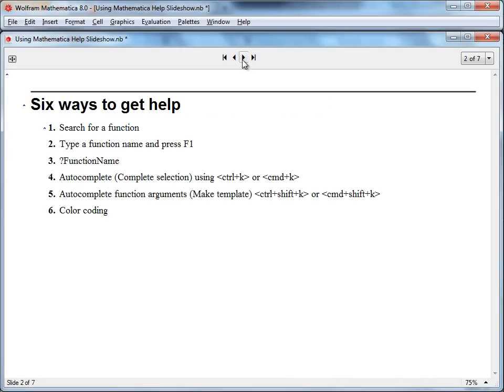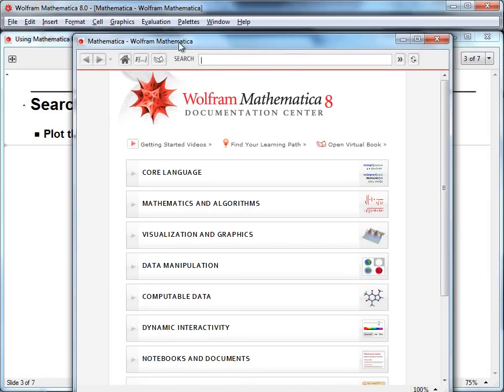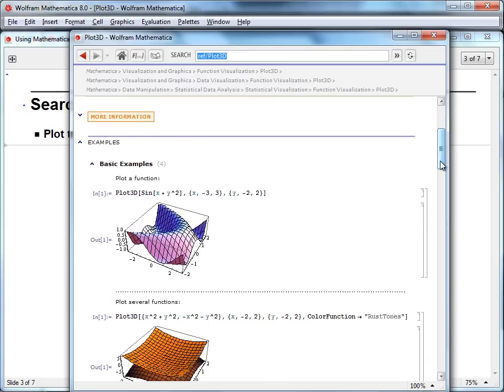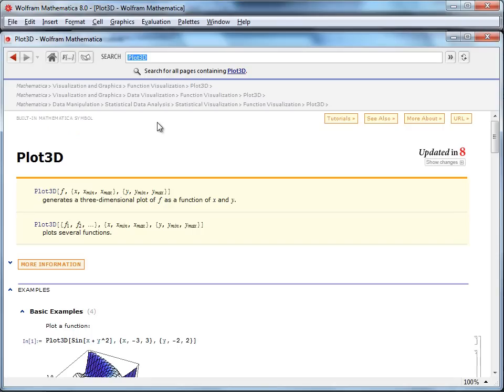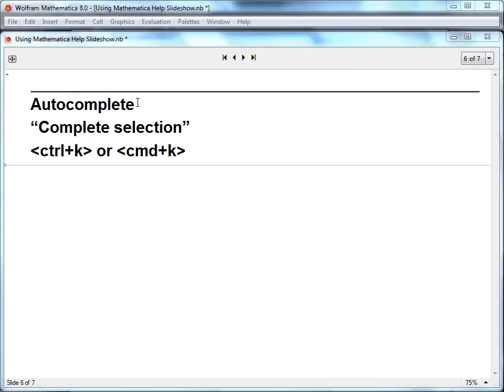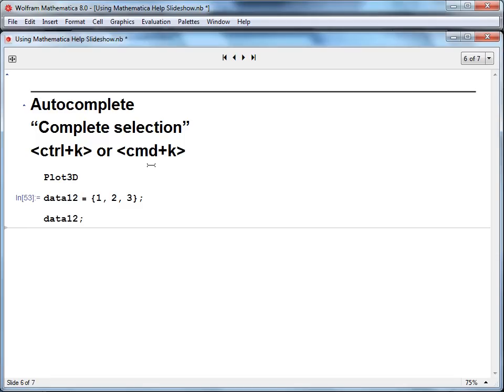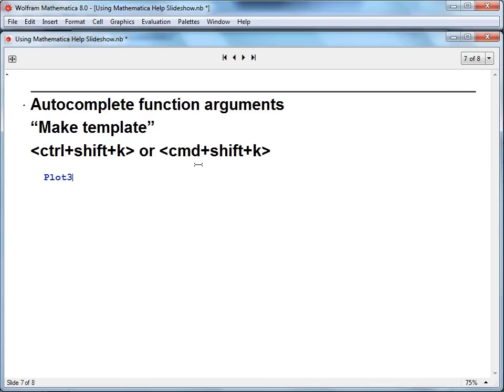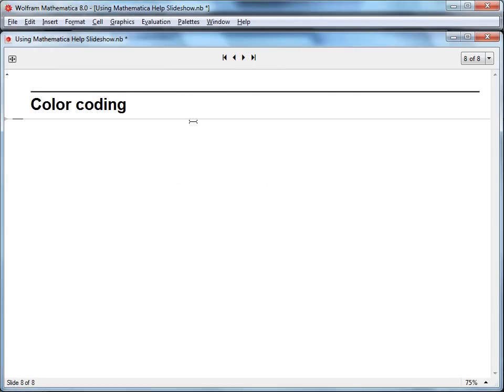Using Mathematica's built-in help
This video demonstrates different ways to efficiently access help in Mathematica, including auto-completion methods.